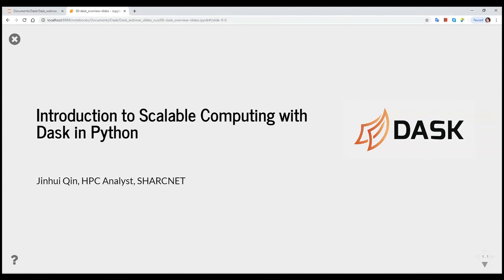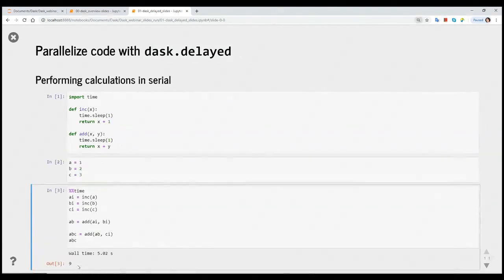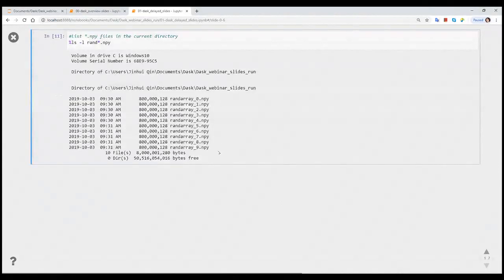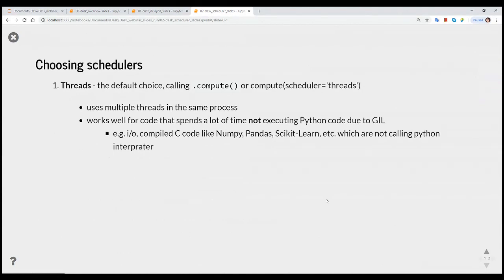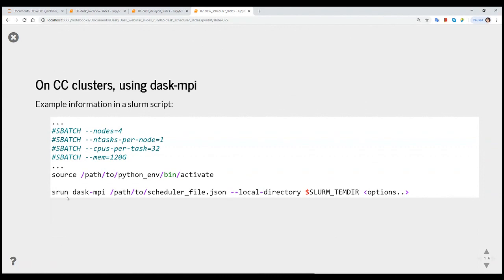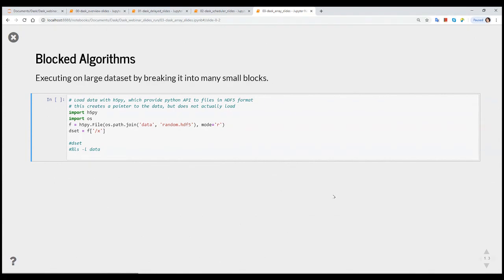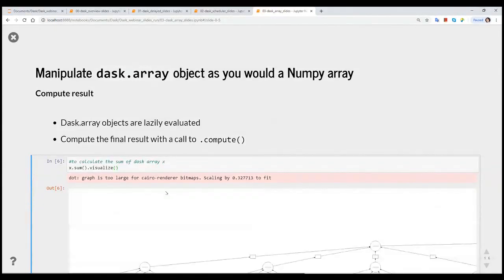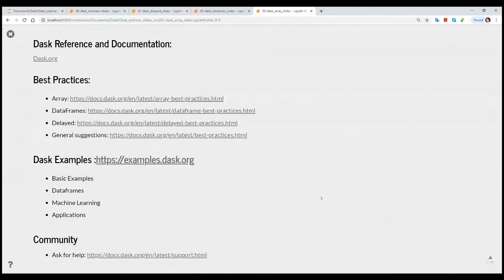Introduction to scalable computing with Dask in Python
When programming in Python, some common libraries, such as Numpy, Pandas, Scikit-Learn, etc. usually work well if the dataset fits into the existing RAM on a single machine. However, when dealing with large datasets, it could be a challenge to work around the memory constraints. This is where Dask can help. Dask is a Python task-graph based framework to parallelize operations. Dask provides Python APIs or libraries that can handle large datasets on a single multi-core machine or on a cluster. This webinar provides an introduction to Dask.

This webinar was presented by Jinhui Qin (SHARCNET) on October 9th 2019 as a part of a series of regular biweekly General Interest webinars ran by SHARCNET. The webinars cover different high performance computing (HPC) topics, are approximately 45 minutes in length, and are delivered by experts in the relevant fields. Further details can be found on this web .